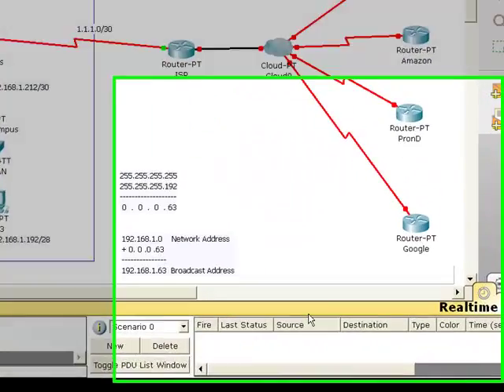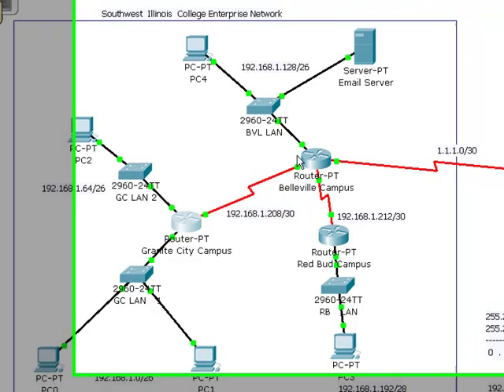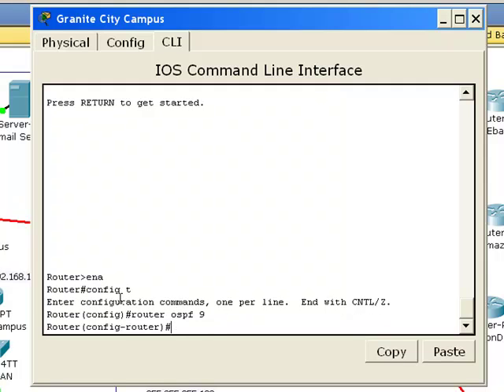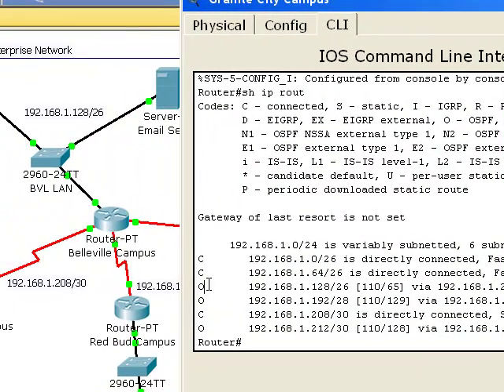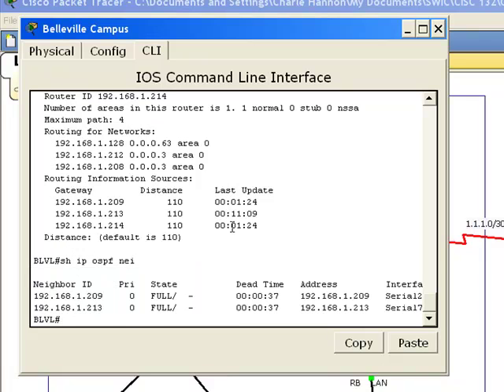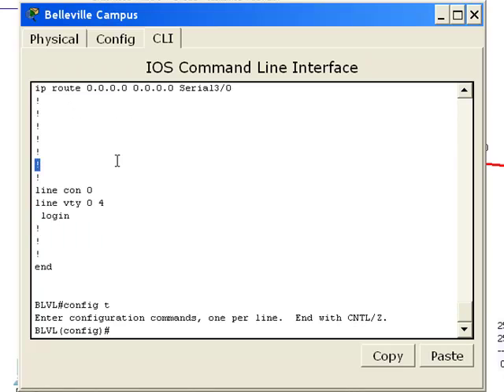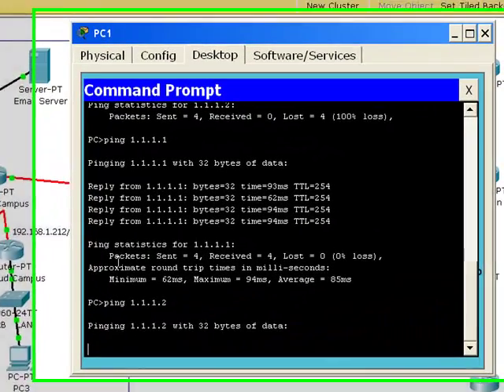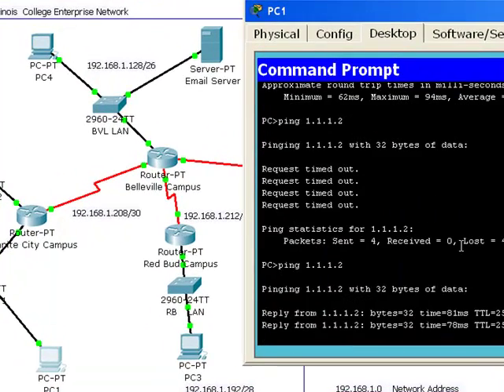CISC 132 Lab 6 Configuring OSPF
Cisco 132 Routing OSPF